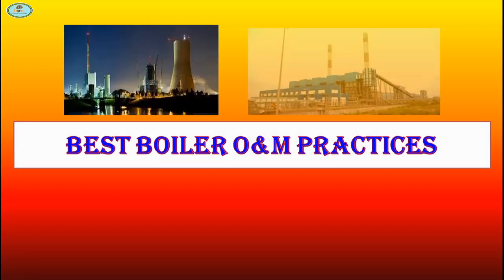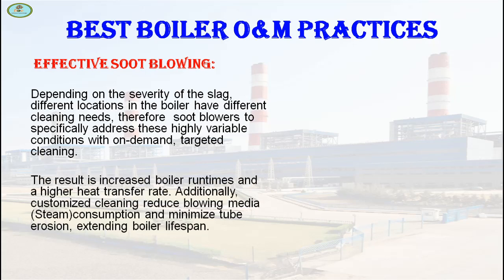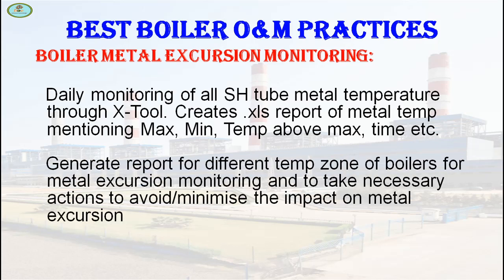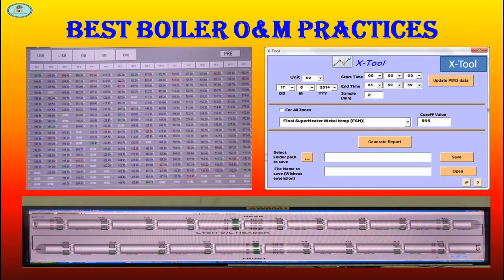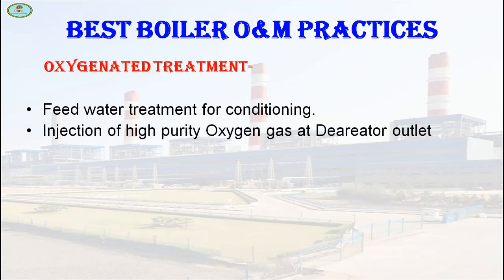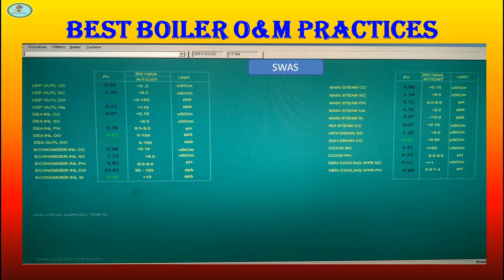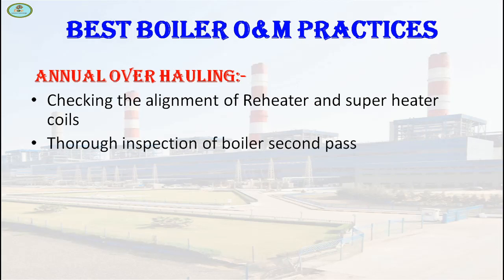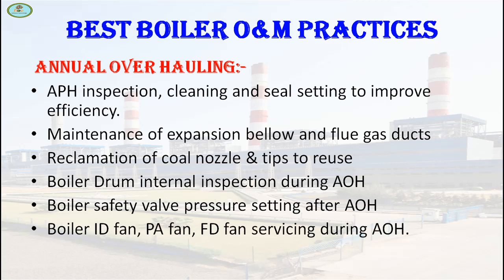How does a Thermal power plant work ? Best O&M practices.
In thermal power plants, the heat energy obtained from combustion of solid fuel (mostly coal) is used to convert water into steam, this steam is at high pressure and temperature. This steam is used to rotate the turbine blade turbine shaft is connected to the generator.
This video cover best O&M practices in power plant.

How Coal Fired Thermal Power Stations Work
What Is a Power Plant?
Coal Power Plant
THERMAL POWER PLANT WORKING